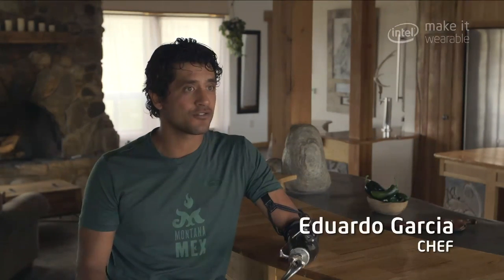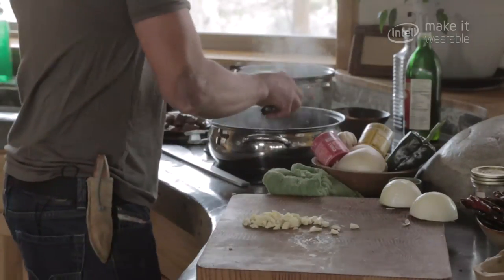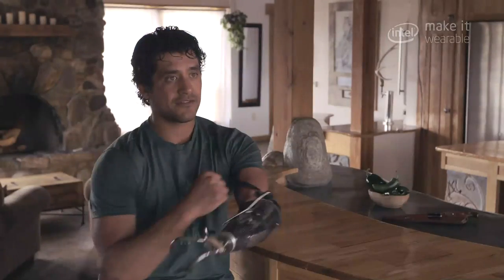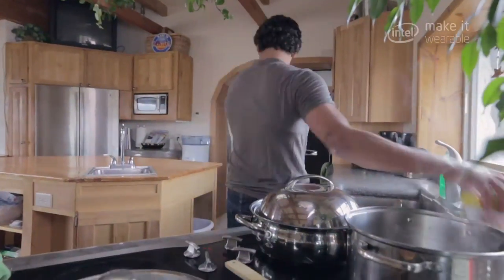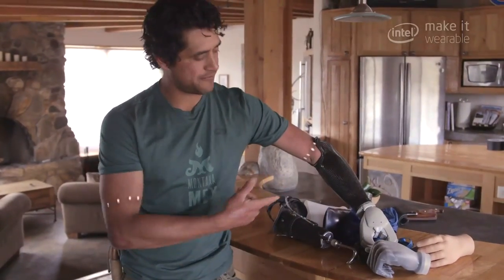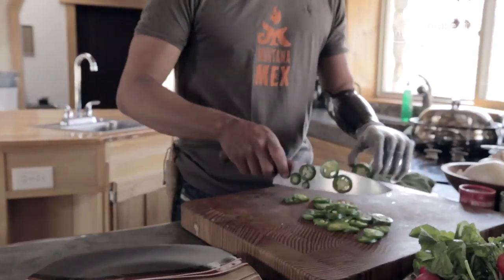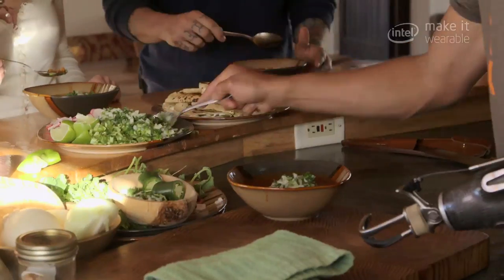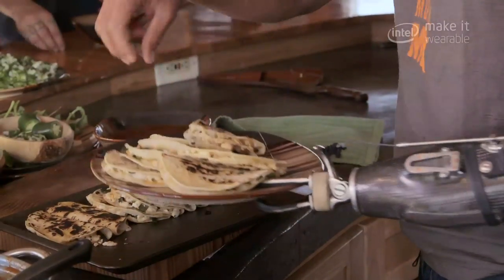Make It Wearable | Eduardo Garcia And The Future Of Bionic Limbs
After becoming an amputee in 2011, chef Eduardo Garcia has used various mechanical and myoelectric prosthetics to continue pursuing his passion. In Episode 3 of The Concepts, Garcia describes how advancements in wearable technology could provide the ideal limb for a chef.

To learn more about the future of wearables, the Intel Make It Wearable Challenge and how to submit for the Development Track (open until June 24, 2014) or the Visionary Track (open until June 15, 2014),